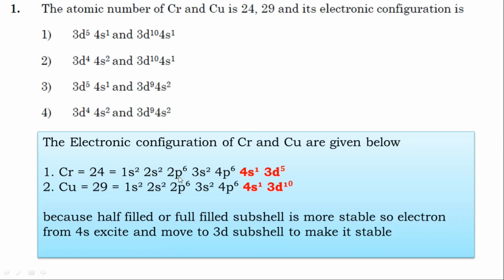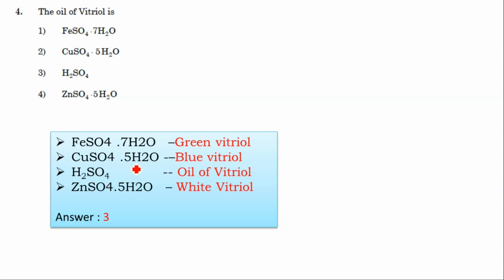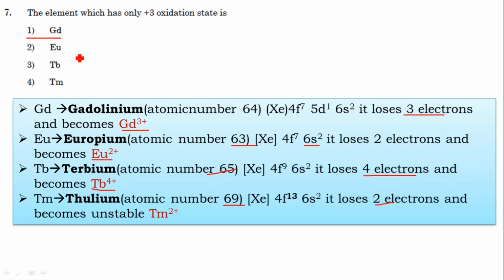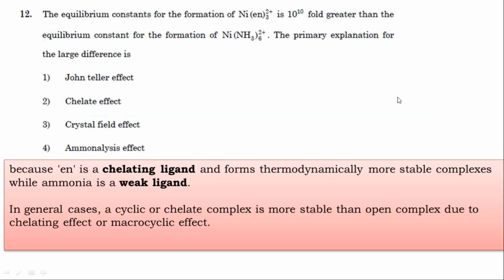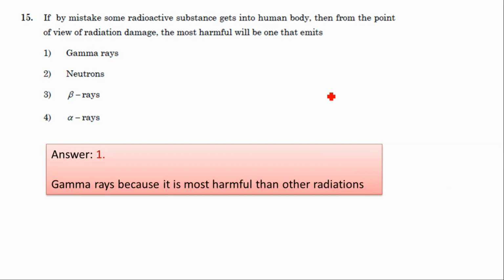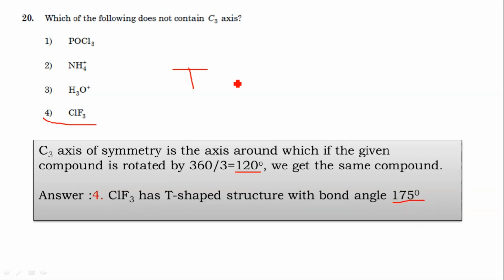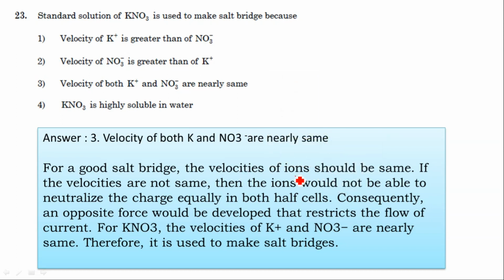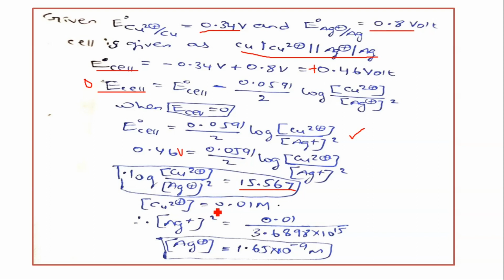TNSET EXAM 2017 |PART 1|CHEMICAL SCIENCE PAPER II DETAILED ANSWER|GATE,PGTRB,CSIR preparation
exam 2017
part 1

tnset,
TAMILNADU SET EXAM,
tnset exam 2017,
chemical science,
paper-II,
50 questions,
part-1,
set exam preparation,
set india,
tnset exam preparation,
tnset 2017 question paper with answer,
tnset 2017,
tnset old question papers,
set,
set exam,
set exam 2017,
exam,2017,
2017 old questions,
tnset 2017 old questions,
questions with explanatory answers